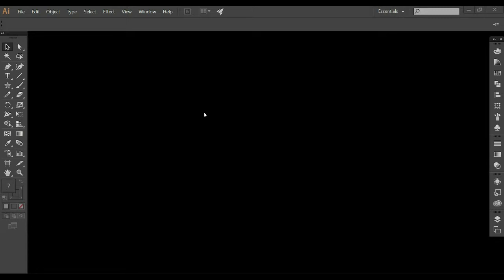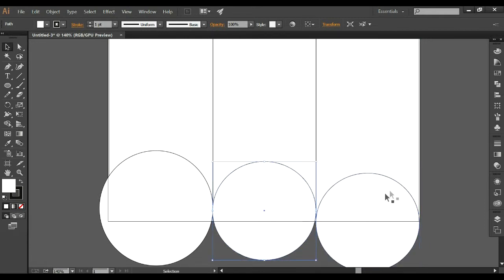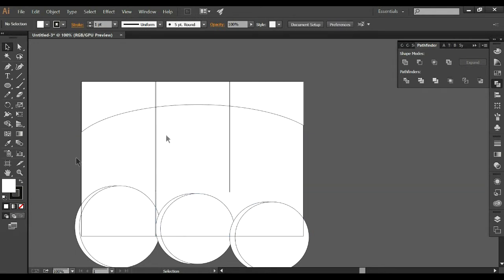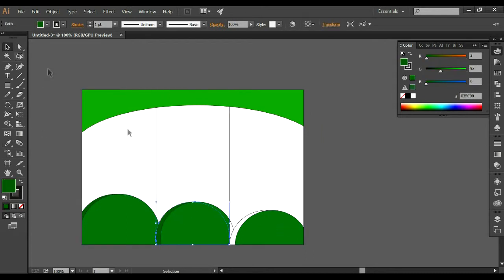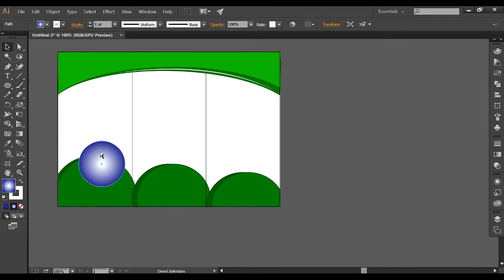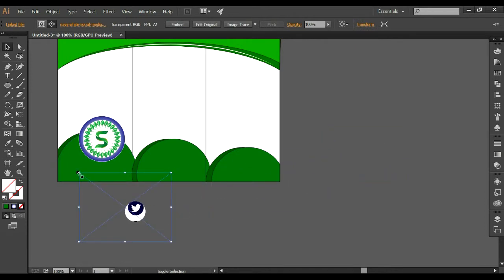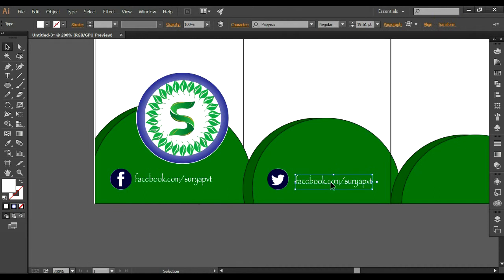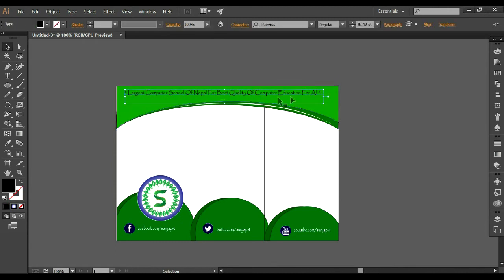How to make brochure in adobe illustrator || Design 5 dipesh rai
hello friends today we we learn to make another types of brochure in adobe illustrator in this video . hoping that i will be able to make you expert in this kinds of brochure . I am a professional Graphic Designer , Video Editor & Web developer from nepal . I can create any kinds of LOgo , brochure , flyer , banner , T-shirt
Track: DJ Xentia - Excited (Original Techno Trance Mix)